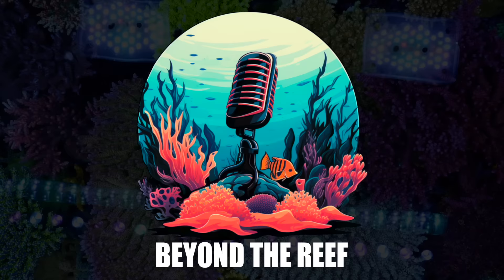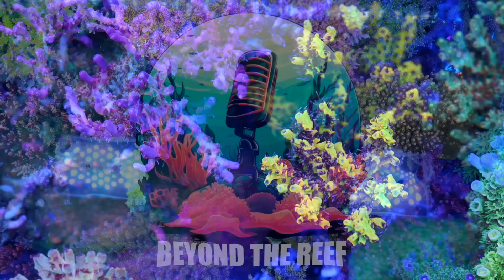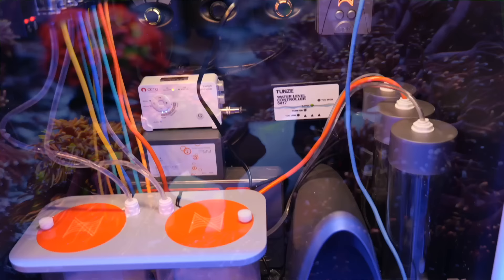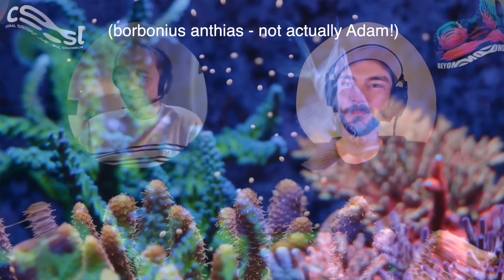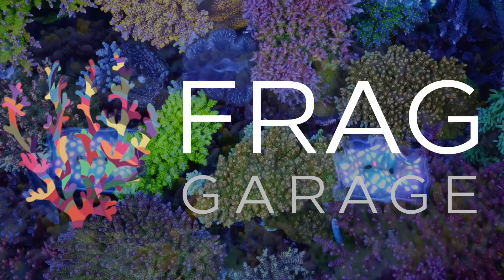Episode 17: Pieces Of The Ocean (Kenny Lin)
Kenny Lin, owner of New York based Pieces Of The Ocean, breaks down his philosophy and simple reefkeeping practices. His humble and open minded approach to the hobby keeps him striving for the best coral colour and growth. He is a passionate reef keeper and successful business owner with 15+ years experience. Check out the POTO website for some of the best corals in the game!

Parameters
* Alkalinity: 7.0-7.8 dKH
* Calcium: 425-440 (rarely test)
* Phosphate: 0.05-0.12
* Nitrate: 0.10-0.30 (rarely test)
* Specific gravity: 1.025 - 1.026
* Temperature: 77-78 degrees Fahrenheit
* PH: 8.1-8.4